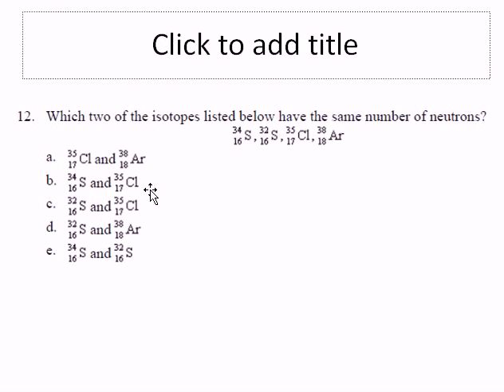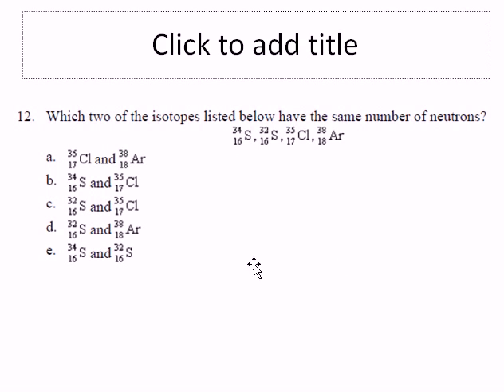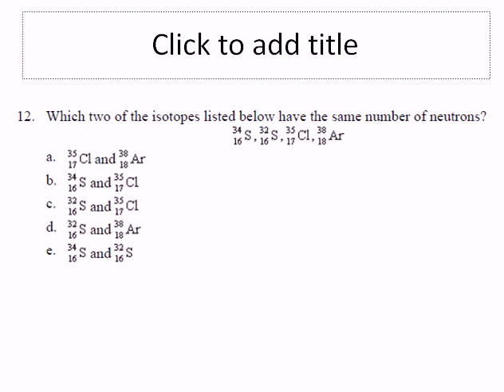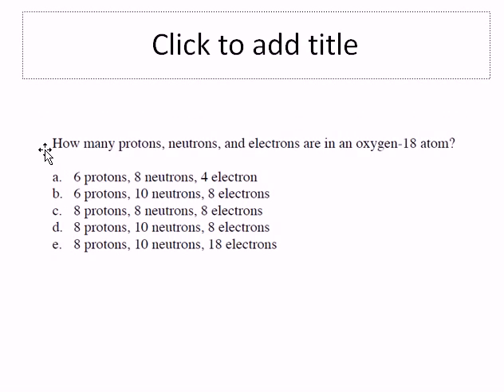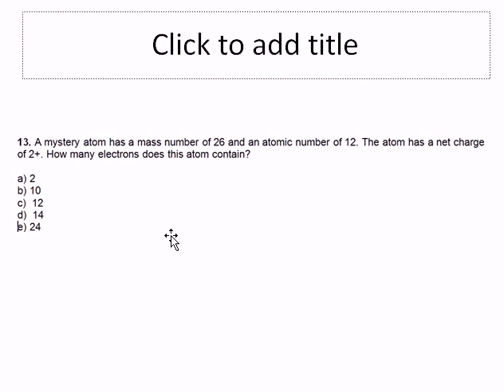module1 1c forecast hb